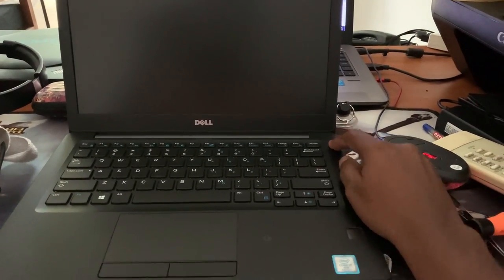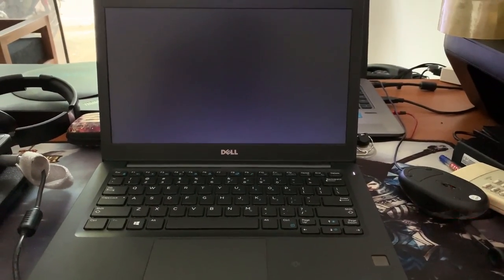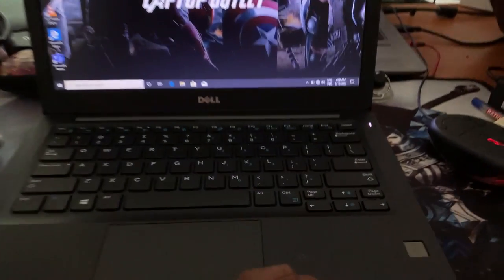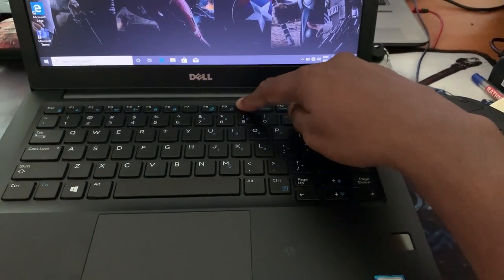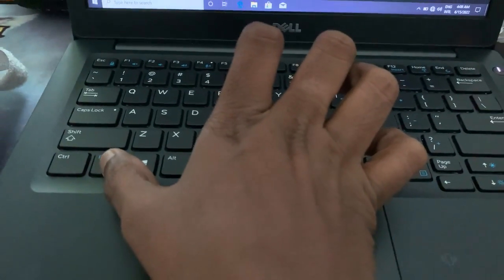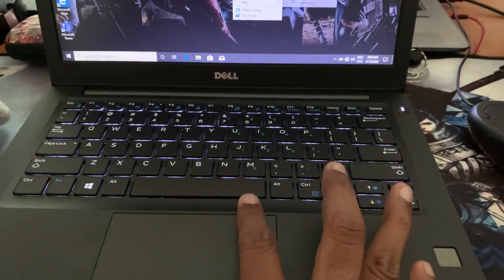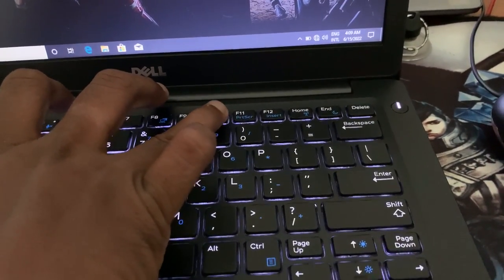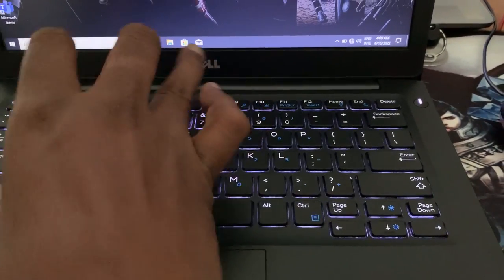How backlit keyboard power on Dell Latitude Laptop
How to power on Backlight keyboard Dell Latitude Laptop Keyboard Fn+F10